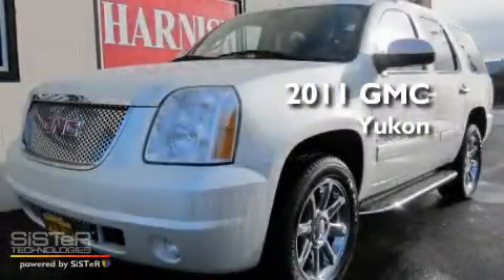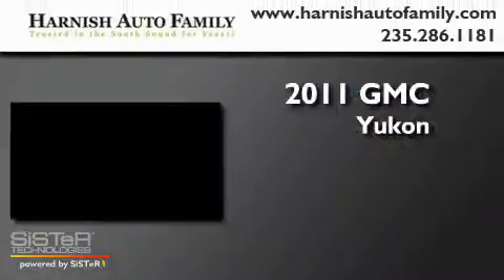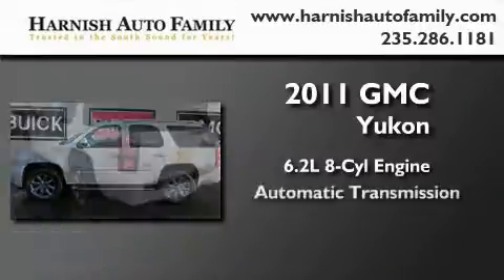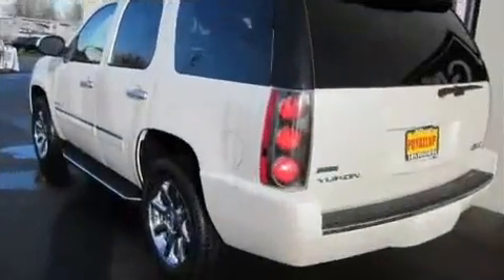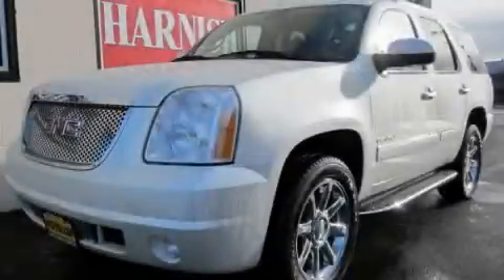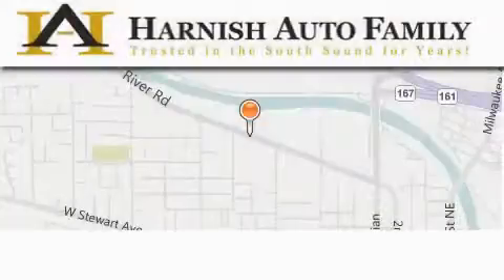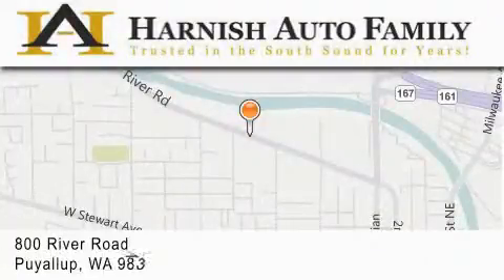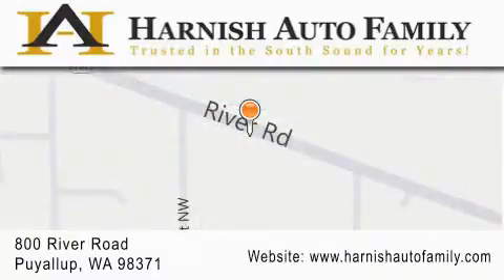2011 GMC Yukon Puyallup WA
Year : 2011

 Make : GMC

 Model : Yukon

 Engine : 6.2L V8

 Trans . : Automatic

 Exterior : White Diamond

 Miles : 50

 Interior : Ebony

 Stock : G2151

 820 River Road

 2011 GMC Yukon Puyallup WA